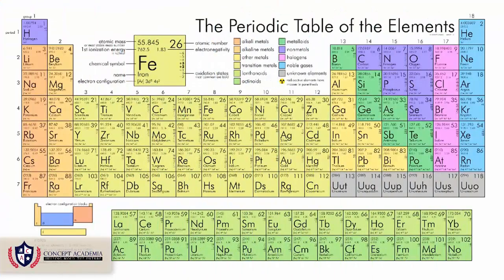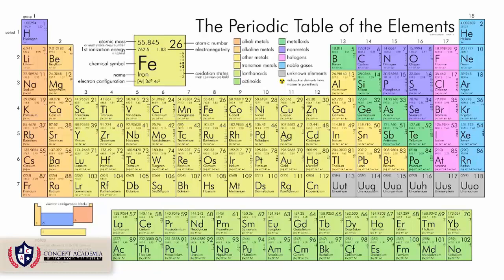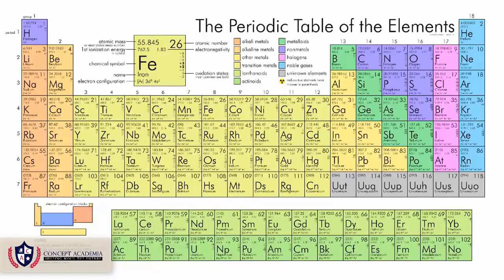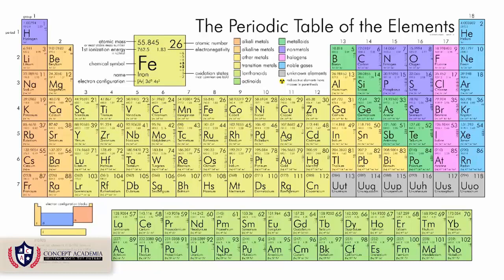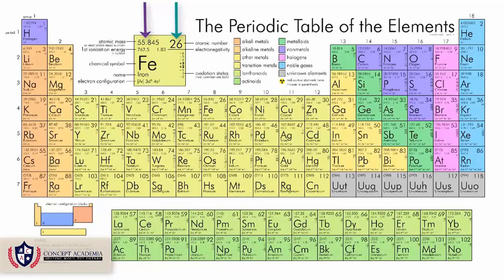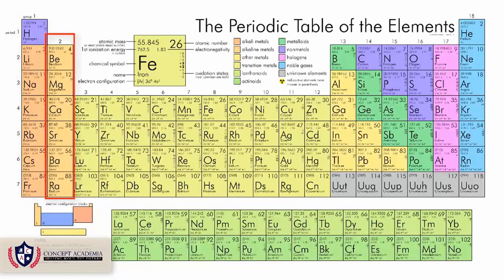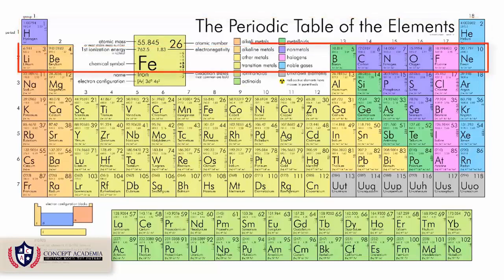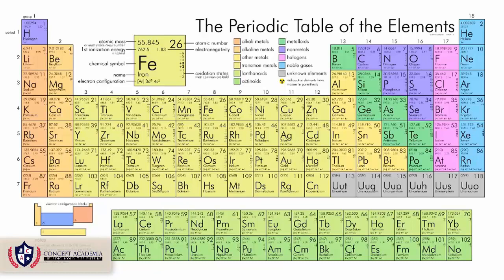Introduction to Periodic Table - Atomic Number and Mass | Atomic Structure Chemistry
Topic:

Introduction to Periodic Table of Elements - Atomic Number and Mass | Atomic Structure Chemistry

👉 Learning Outcomes:

◾ Introduction to Periodic Table of Elements
◾ Atomic Number
◾ Atomic Mass
◾ Finding "Number of Shell in Atom & Number of Electrons in the Last Shell."

Everything around us is made of different types of atoms, and with this understanding of these types, we can understand different types of objects and things around us.
Science did detailed research in the inside of an atom, and they found that the atoms can be further sub-divided into 3 basic particles, and these are the protons, neutrons and electrons.
So different atoms around us have different numbers of electrons, protons, and neutrons in them. And to understand the different types of atoms, we need to understand these protons, neutrons, and electrons present inside the atoms.

The periodic table has two numbers, the proton number (atomic number) and nucleon number (atomic mass).
-The column is the group, which tells the number of electrons in the last shell.
-The period number tells us the number of shells in the atom.
We should concern the periodic table to get a better understanding of atoms of different natures.